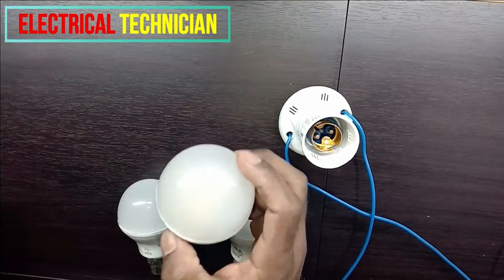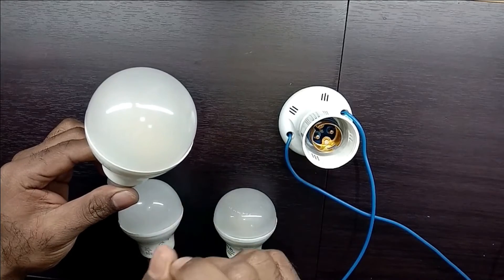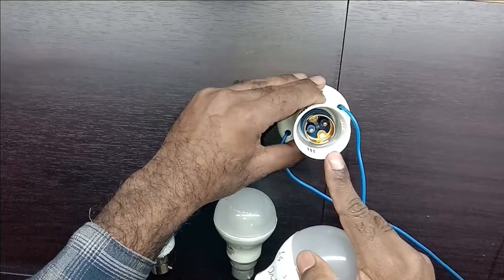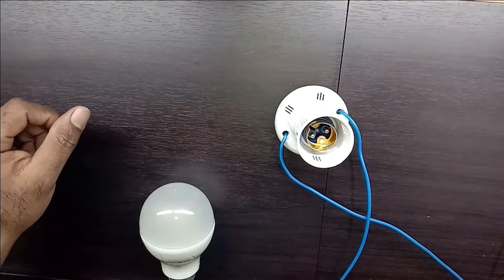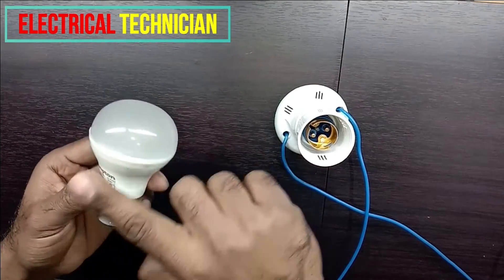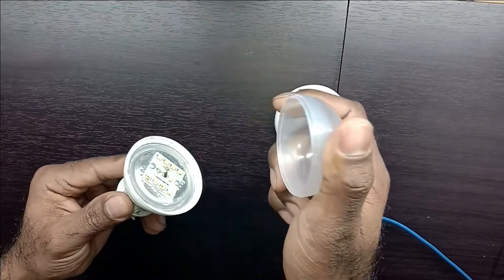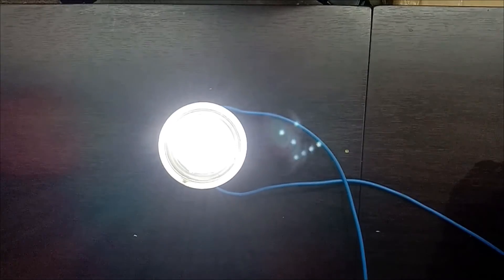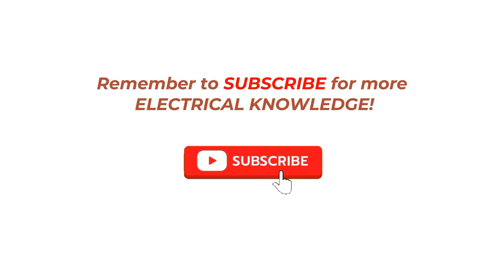How to Repair LED Bulb at Home for Free 💡 💡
How to repair LED bulb

     Welcome to another informative tutorial where we'll guide you on how to repair any LED bulb at home without spending any money for repairs.